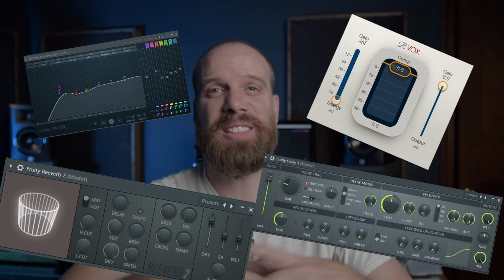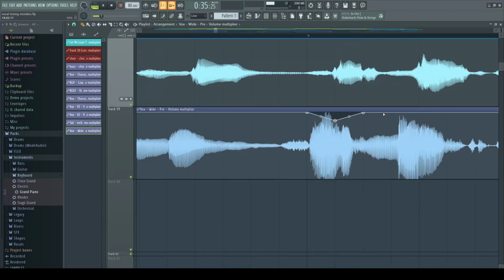Are you Making these 3 Vocal Mixing MISTAKES?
Today I'm going to cover 3 vocal mixing mistakes that most people make with their songs. Once you are done you will have a few things that you can try to get your vocals the attention they deserve.

And check this video out next on a simple way to mix vocals: